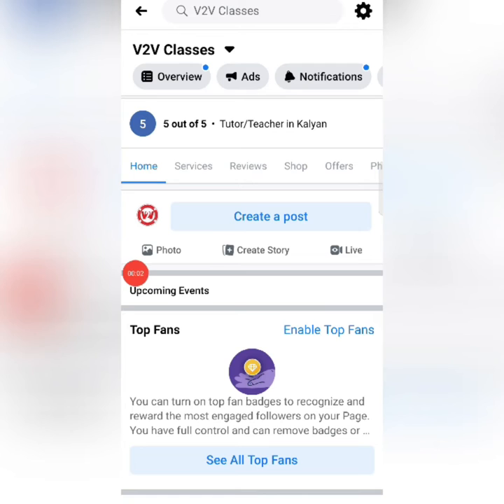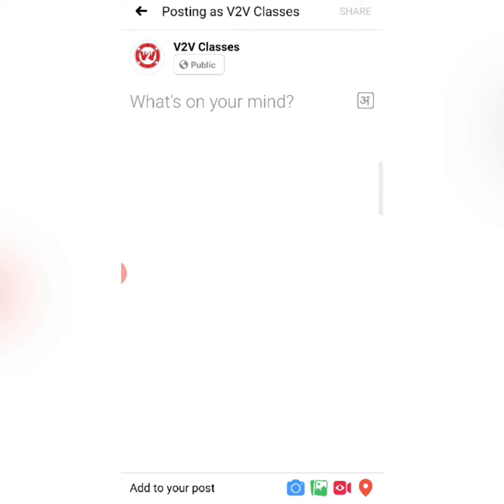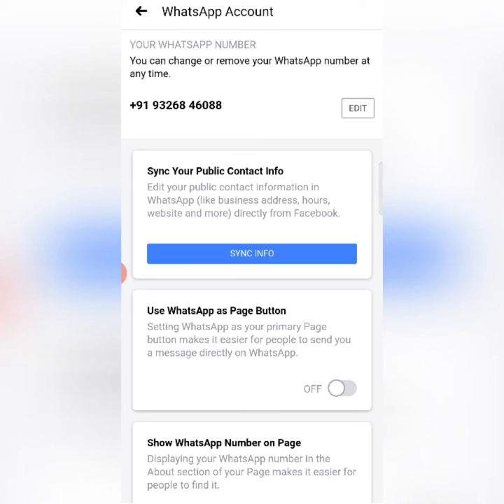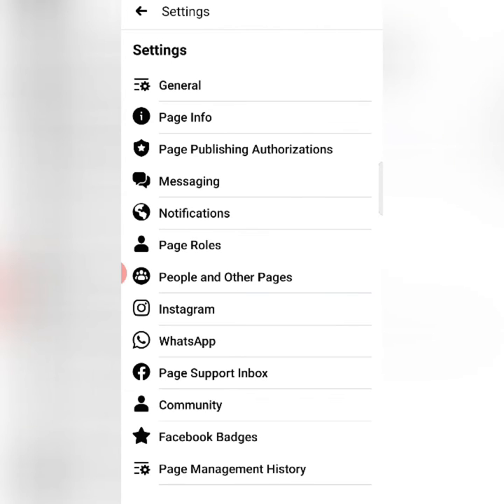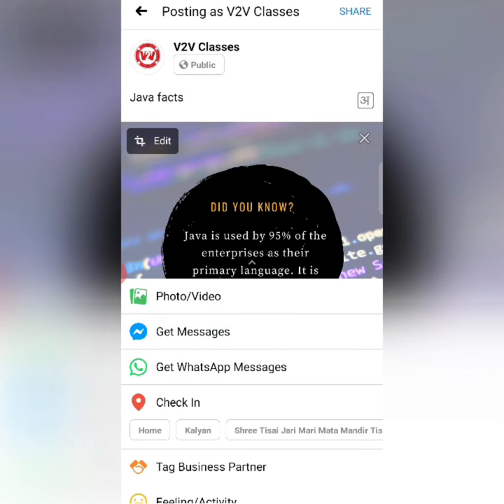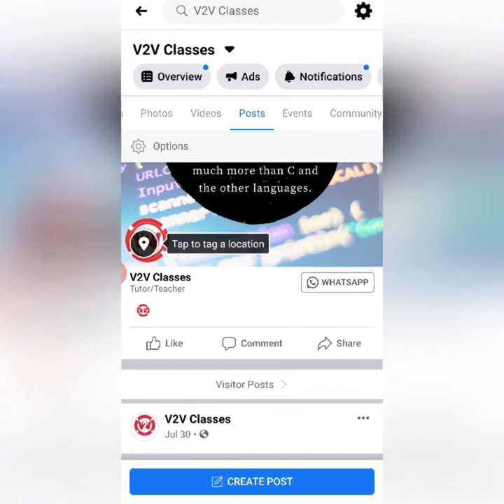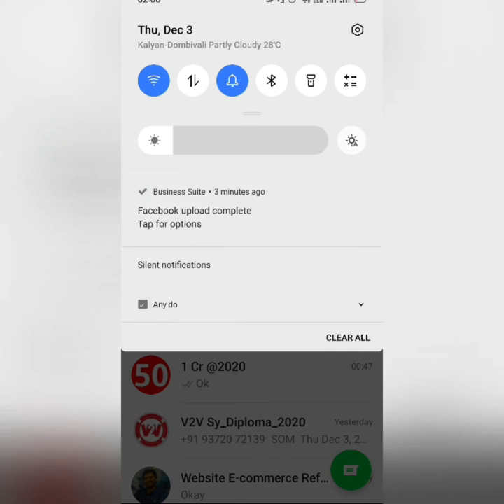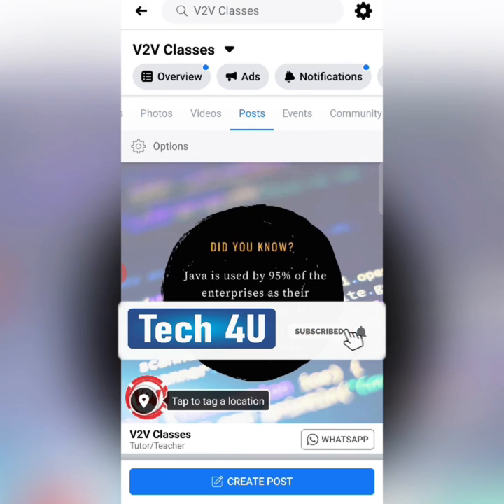How To Add Whatsapp Chat Option for Facebook Post | Link Whatsapp Number to Facebook Post 2022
Link Whatsapp Number to Facebook Post in Hindi.How To Add Whatsapp Chat Option for Facebook Post.

Connect your WhatsApp business account with your Facebook Page to run ads that click to WhatsApp. These ads let you connect with customers when they click on a Send Message button on your Facebook or Instagram ads to start a conversation in WhatsApp.

Connect your WhatsApp business account with your Facebook Page
To connect your WhatsApp business account with your Facebook Page:
Navigate to your Facebook business Page.
Click Settings.
In the column on the left-hand side, click WhatsApp.
Choose your country code.
Enter your WhatsApp number and click Send code.
Input the code and click Confirm.

Facebook still reigns as one of the most widely used online platforms by adults. And the vast majority are using it daily, which continues to provide brands and businesses with an opportunity for maximum visibility when implementing a Facebook marketing strategy.

Often times, the toughest part is simply getting started, but we’re here to provide you with seven steps to help get your Facebook marketing efforts off the ground.

With that being said, it is also necessary to note that most businesses find a relevant audience on Facebook. And most of us already know that. This is why many don’t bother even checking if Facebook marketing is relevant for their business.

But, you still need to know the consistency and ease of finding this audience on Facebook, for which you need to know your audience.

Recent data released by Pew Research Center reveals that people of all age groups utilize at least one online networking website. Of course, young adults are more active on several social networks. But, other people are also not far behind.

Facebook Pages are the gateway for businesses to market to this holy grail of users. A Facebook Page is a public presence similar to a personal profile, but allows fans to “like” the business, brand, celebrity, cause, or organization.

How To Add Whatsapp Chat Option for Facebook Post
1. create a post.
2. In the options, click on get whatsapp messages.
3. Then link your whatsapp account to the facebook page.
4. then go to the settings.
5. then click on whatsapp and link your account